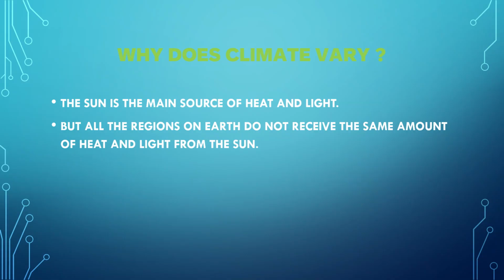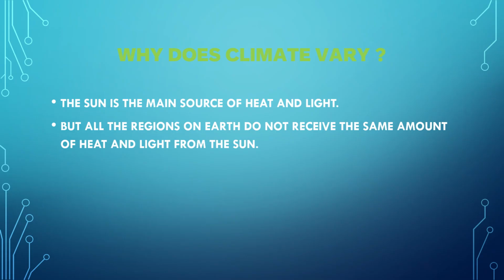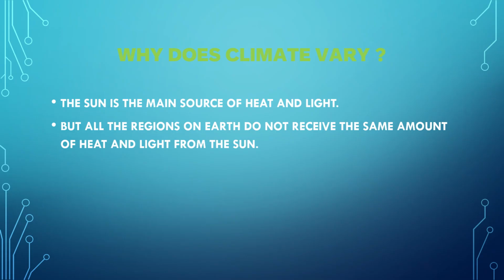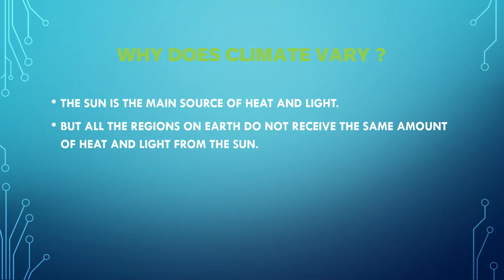WEATHER AND CLIMATE PART-2